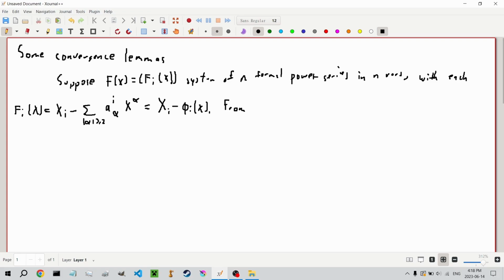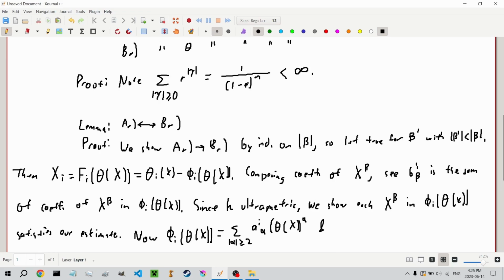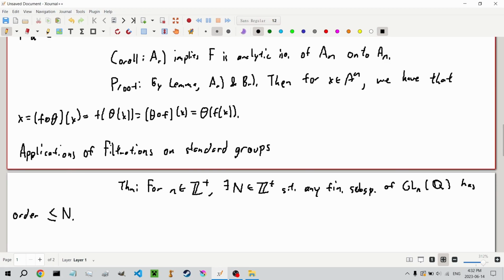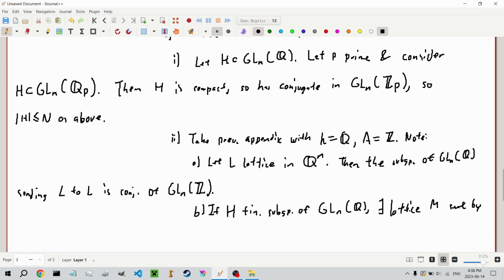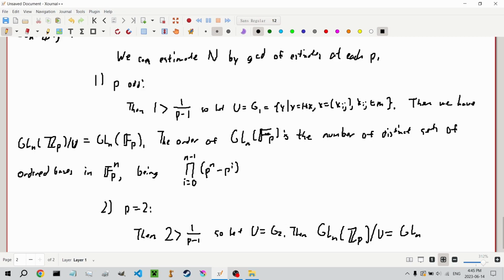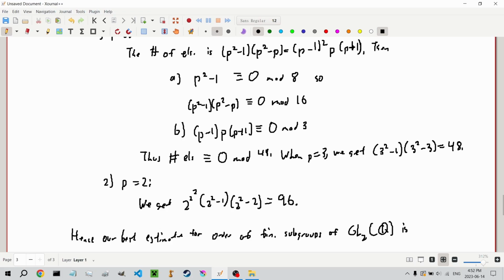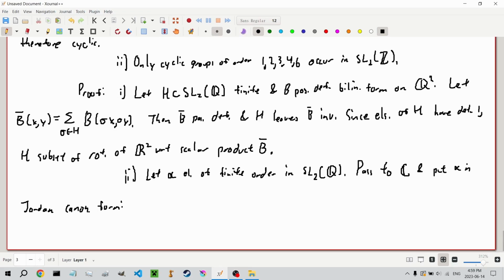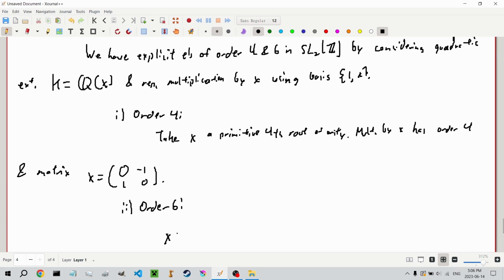convergence lemmas - lie theory #110